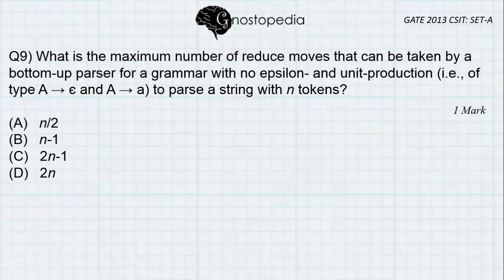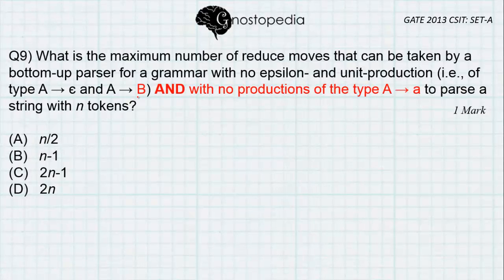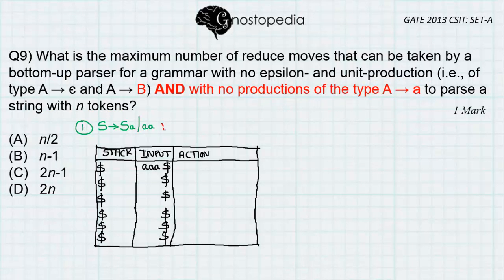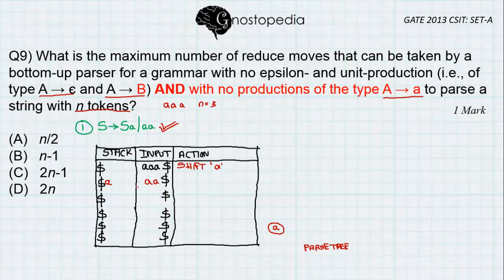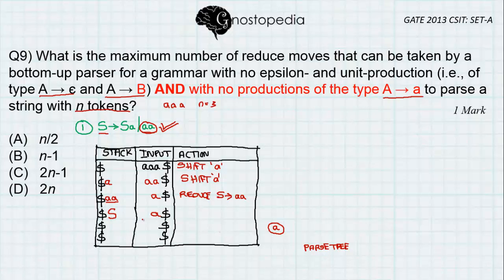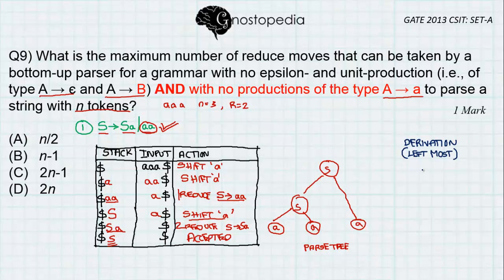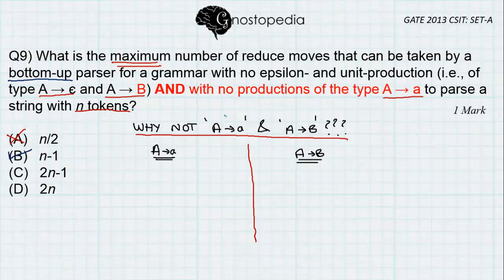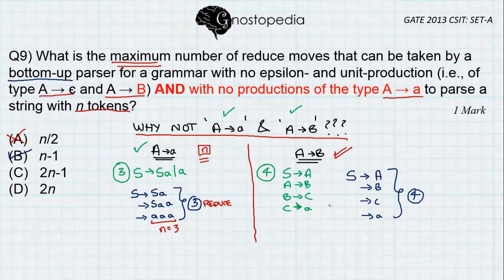GATE 2013 CSIT SET-A Q9 Compliers-Parsers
ORIGINAL QUESTION:
Q9) What is the maximum number of reduce moves that can be taken by a bottom-up parser for a grammar with no epsilon- and unit-production (i.e., of type A → є and A → a) to parse a string with n tokens?

(A)   n/2
(B)   n-1
(D)   2n

CORRECTED QUESTION WITH REASONS GIVEN IN THE VIDEO:
Q9) What is the maximum number of reduce moves that can be taken by a bottom-up parser for a grammar with no epsilon- and unit-production (i.e., of type A → є and A → B) AND with no productions of the type A → a to parse a string with n tokens?

(A)   n/2
(B)   n-1
(D)   2n

ANS: (B)

Reference Books:
"Compilers - principles techniques and tools" by alfred aho - monica lam- ravi sethi- jeffrey ullman - second edition

Designed, Created and Developed by Stanly Samuel (99.5 percentile holder in GATE 2013)